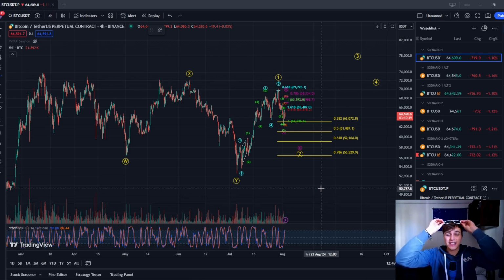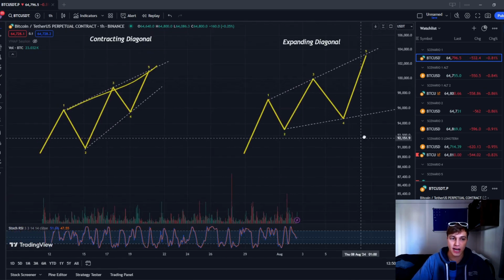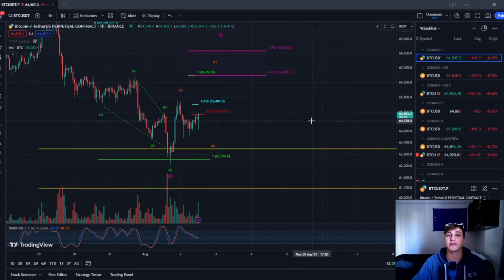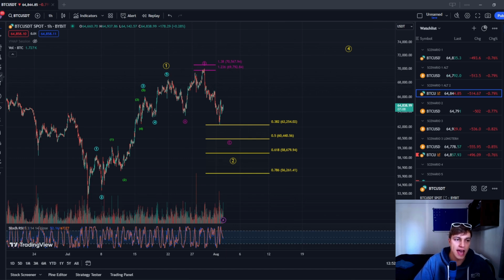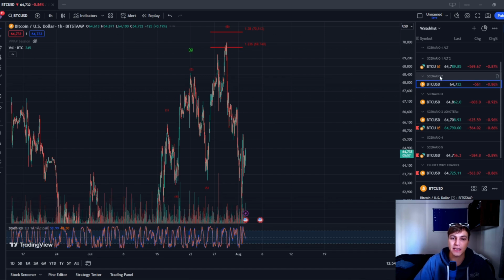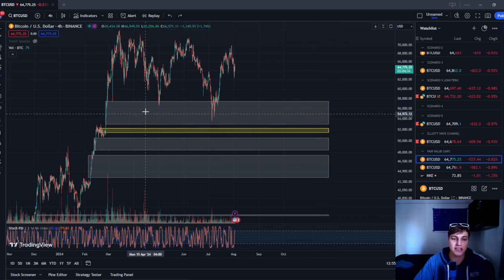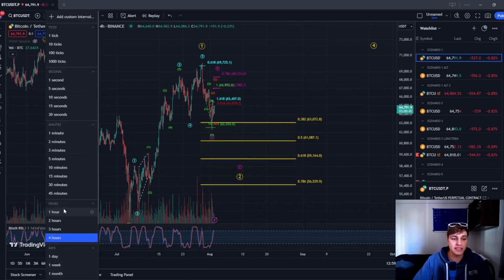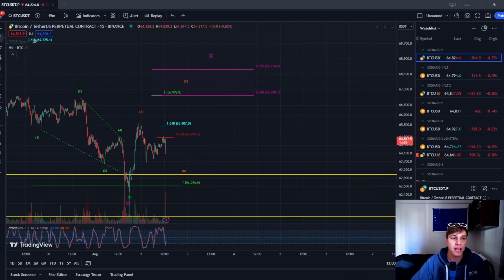BTC WILL CRASH AGAIN!? - Bitcoin Elliott Wave Analysis and Price Prediction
Welcome to our latest video where we explore the burning question on every crypto enthusiast's mind: Will Bitcoin crash again? In this video, we dive deep into the latest Bitcoin news and offer a thorough Bitcoin analysis using Elliott Wave theory. This is essential viewing for anyone involved in Bitcoin trading or keen to stay updated with Bitcoin news today.

We'll begin by examining the current Bitcoin price and the key factors driving its recent movements. Our Bitcoin analysis today leverages Elliott Wave principles to provide a detailed forecast of Bitcoin's potential future trends. Understanding these waves can give you a significant edge in predicting market behavior and making informed trading decisions. Our goal is to provide you with the insights you need to navigate the volatile world of Bitcoin trading effectively.

In addition to technical analysis, we'll look at the broader economic context affecting Bitcoin today. From global financial developments to industry-specific news, numerous factors can impact Bitcoin trading. We'll discuss how these elements might influence the Bitcoin price in the short and long term. We'll explore recent regulatory changes, major institutional investments, and the impact of macroeconomic indicators on the cryptocurrency market.

Our experts will share their insights on whether Bitcoin is likely to crash again or if we're heading towards a recovery phase. By analyzing historical data and comparing it with current market patterns, we'll provide a well-rounded perspective on what to expect next. We'll delve into past Bitcoin cycles, drawing parallels to current conditions to better understand potential future movements. This analysis aims to equip you with the knowledge to make informed decisions in the face of market uncertainty.

Stay informed with our up-to-date Bitcoin news and predictions. Whether you're a seasoned trader or new to the world of cryptocurrency, this video will help you stay ahead of market trends. We aim to provide you with the most accurate and timely information so you can make the best decisions for your investments.

Share your thoughts and predictions in the comments below – we look forward to hearing your insights on the future of Bitcoin! Engage with our community, ask questions, and let's navigate the exciting yet challenging world of Bitcoin trading together.

Timestamps:
00:00 - Intro
00:24 - Scenario 1 (Bullish)
03:40 - Scenario 2 (Bullish)
05:01 - Scenario 3 (Bearish)
06:09 - Fair Value Gaps
07:30 - Trade Possibilities
08:58 - Outro